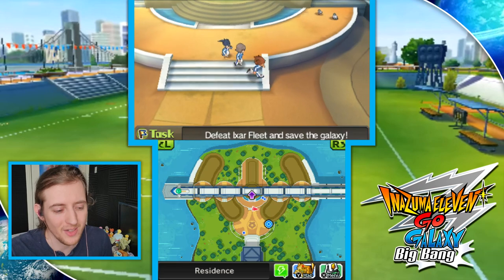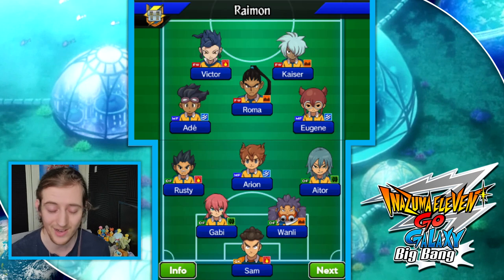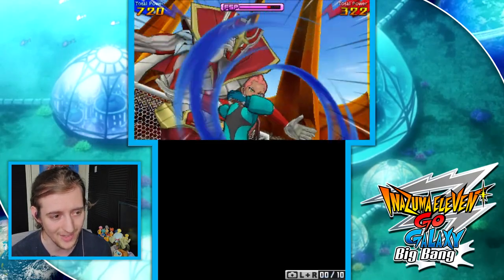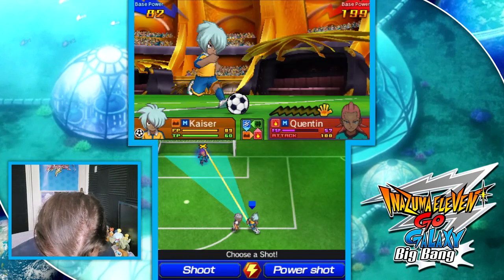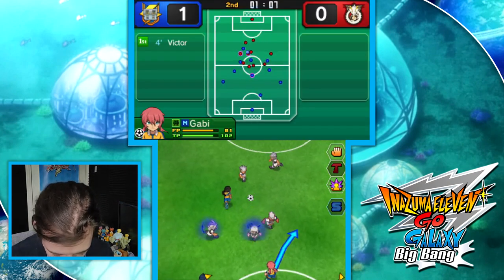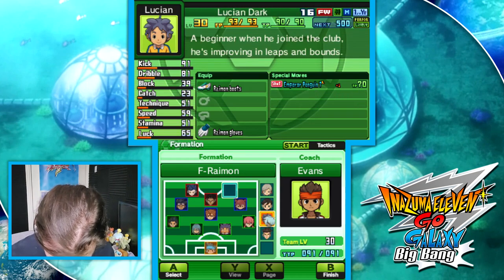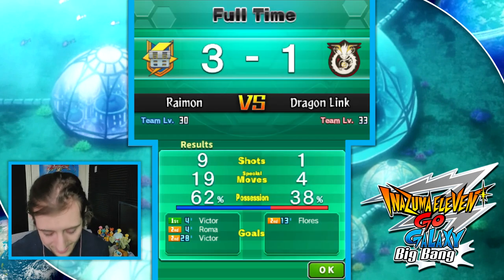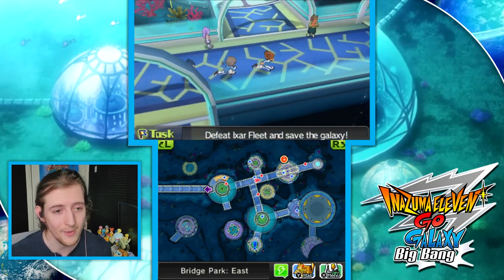Let's Play Inazuma Eleven GO Galaxy - Legend Gate - Vs Dragon Link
Our next Legend Gate is found on Naiadi and puts us in the shoes of Raimon from the first Inazuma Eleven GO game/season. Armourfied spirits are gone, Totems are gone, we're turning GO Galaxy straight back into GO 1 and saying it's Fighting Spirits or nothing. Raimon recreate the final boss against Dragon Link, but with a significant level disadvantage and barely any of their moves unlocked. Get a harsh reminder of how limited the GO 1 gameplay is in comparison to its sequels, and take down the migt of Quentin Cinquedea with whatever you've got!

Congratulations to Pentra Chek for making the thumbnail